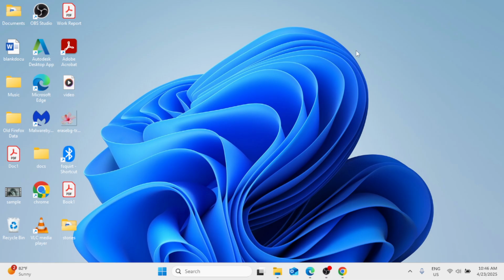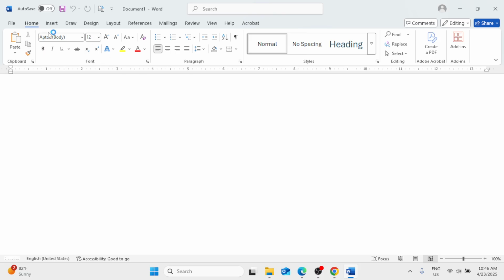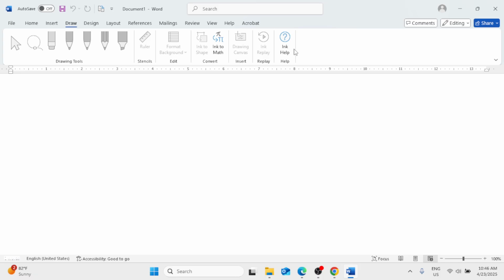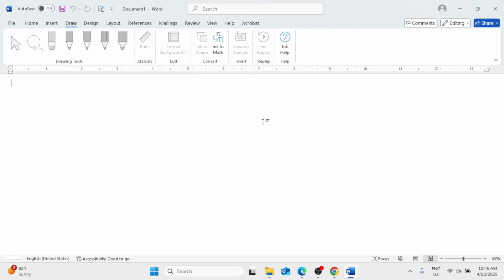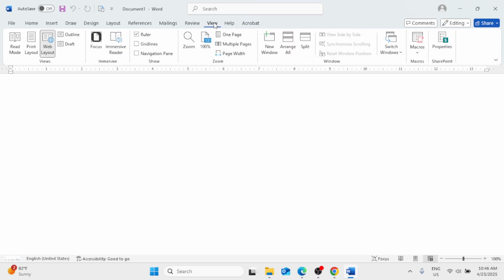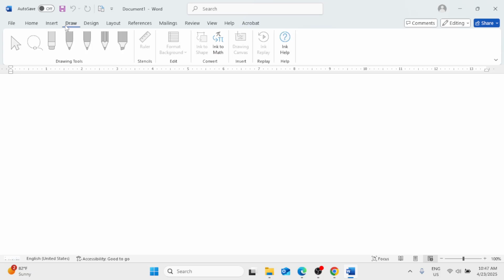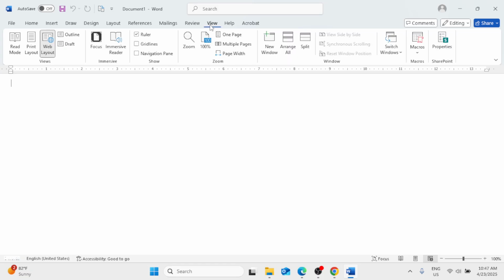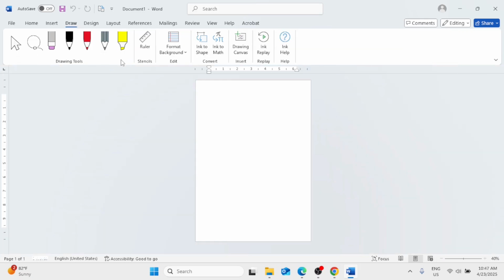How To Fix If Draw Tab Is Grayed Out In Microsoft Word EASY FIX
Having trouble with the "Draw" tab grayed out in Microsoft Word?
This easy fix will help you get the Draw tab working again in just a few steps.
Learn how to enable the feature and start using the drawing tools.
Watch now and solve the issue effortlessly!